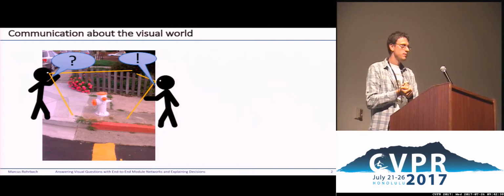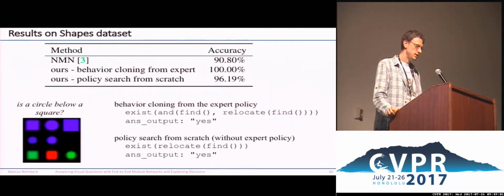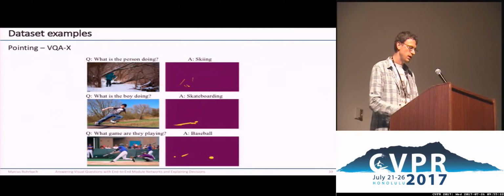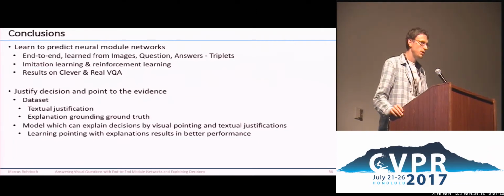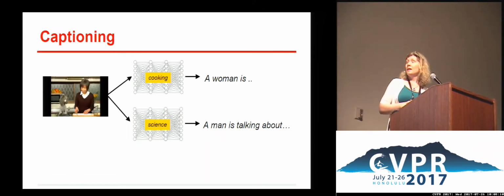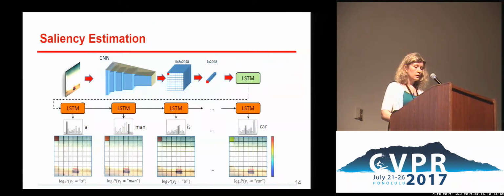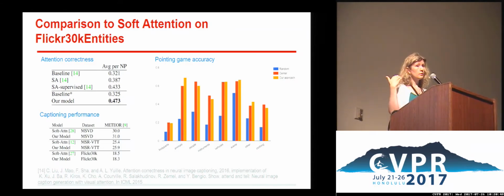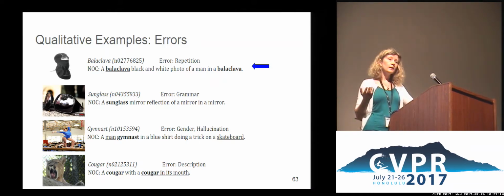Workshop : Visual Question Answering Challenge - part 2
Marcus Rohrbach - Answering Visual Questions with End-to-End Module Networks and Explaining Decisions;
Kate Saenko - Why Did You Say That? Explaining and Diversifying Captioning Models